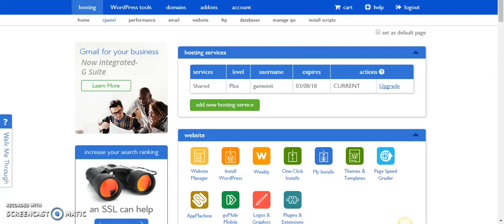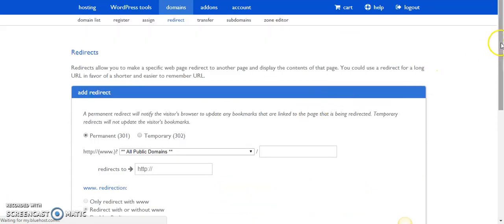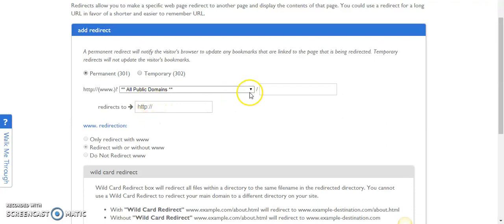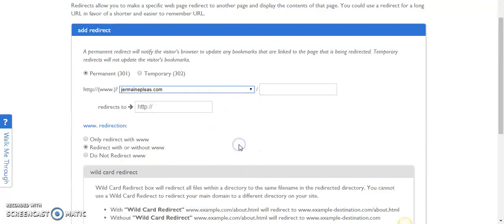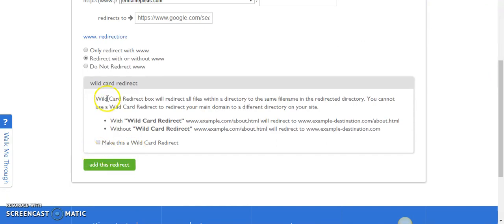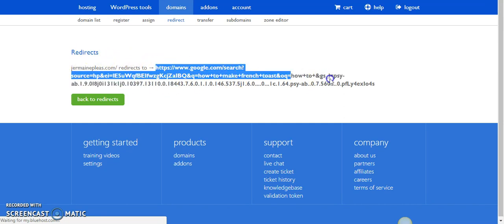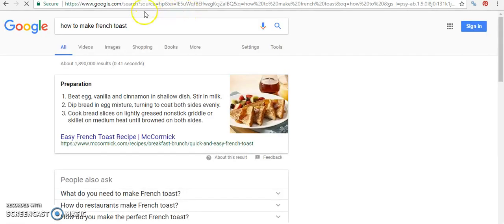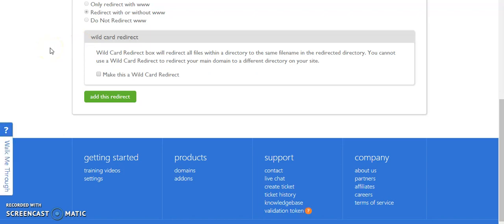How to Redirect a URL to Another URL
Learn How to Redirect a URL to Another URL